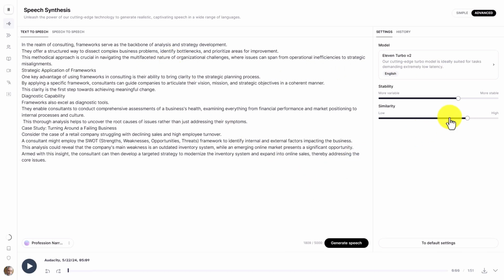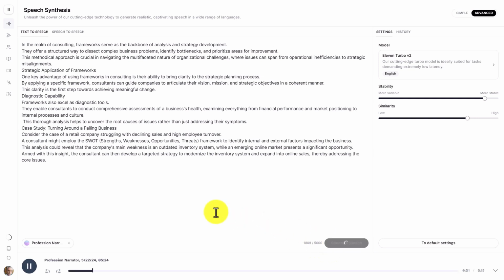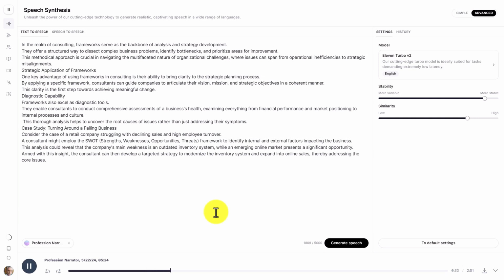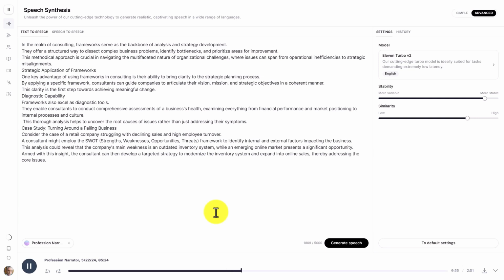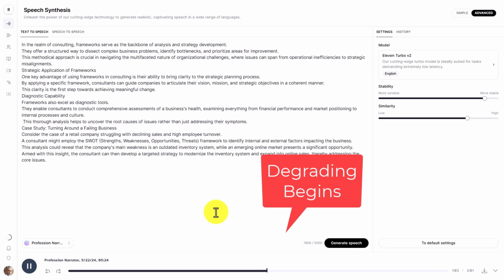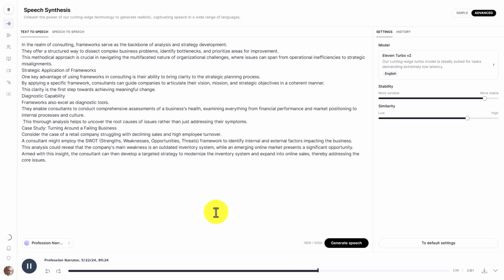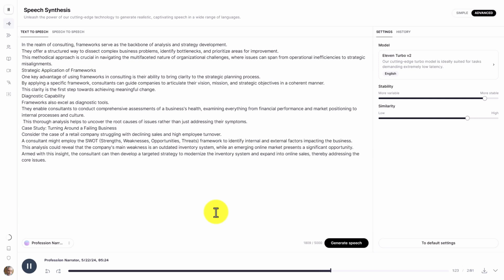Boost Stability in Eleven Labs—It’s Easy Actually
Boost Stability in Eleven Labs—It’s Easier Than You Think!

Are you struggling with stability issues in Eleven Labs? You'll be glad to know that stability improvement in Eleven Labs is easy, actually! In this video, we'll walk you through simple, effective steps to enhance the stability of your projects using Eleven Labs tools.

From fine-tuning configurations to understanding best practices, you'll learn everything needed to get your system running smoothly.

Whether you're a beginner or an experienced user, you'll find these stability improvement techniques for Eleven Labs helpful and straightforward to apply. Follow along as we break down each step, ensuring that you can easily implement these tips on your own.

We love hearing from you! If you found this guide helpful, share it with others who could benefit from it.